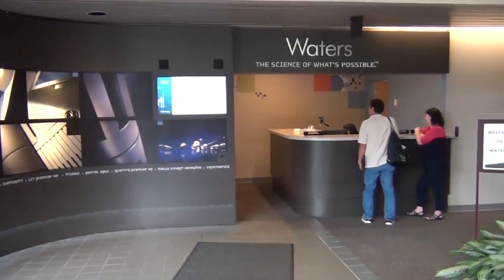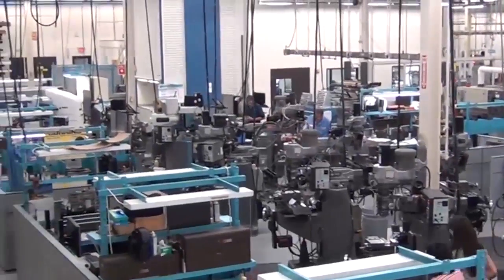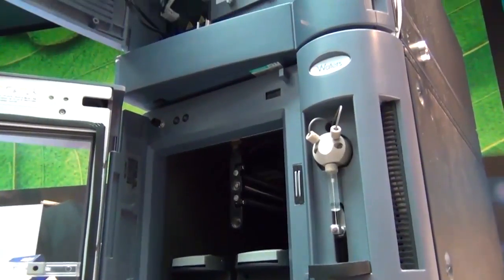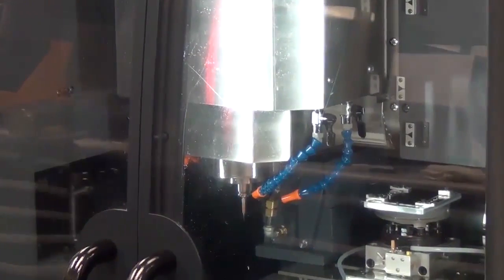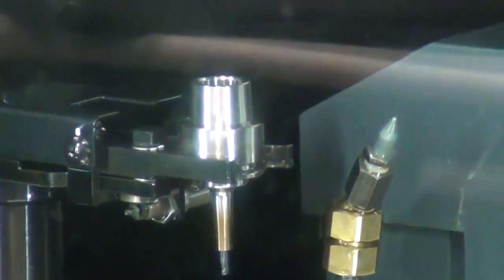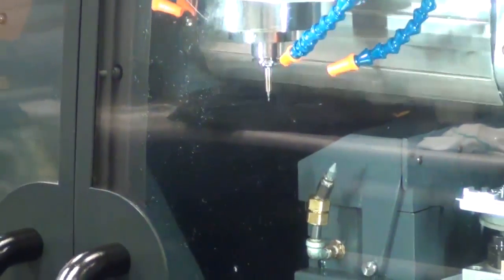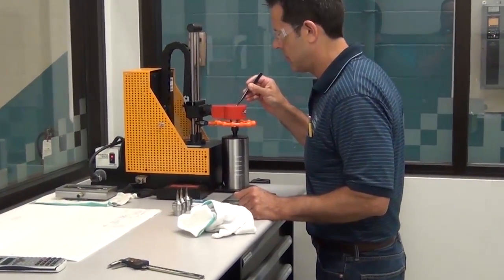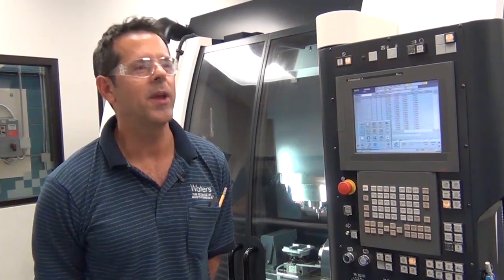Waters Corporation Makes New Innovations Possible with Ultra Precision Micromachining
Experienced team members of Waters Corporation describe the complexities and manufacturing challenges of research and development for ultra-performance liquid chromatography (UPLC) equipment. When developing a new UPLC technology featuring micro fluidic channels with widths of 0.0060 inches and depths of 0.0070 inches, Waters Corporation invested in a Makino iQ300 vertical machining center. The machine’s ability to produce positional movements within 0.00001-inch enabled the company to achieve required feature tolerances while producing surface finishes between 1 and 2 micro-inch Ra. As a result, Waters Corporation has been able to make new innovations possible, bringing new technologies to market faster than ever before.